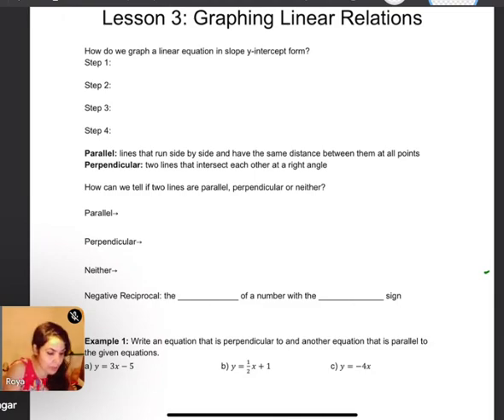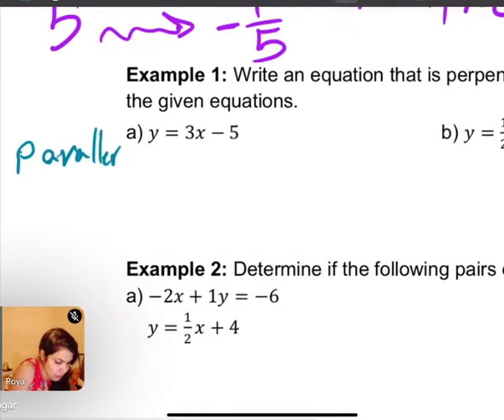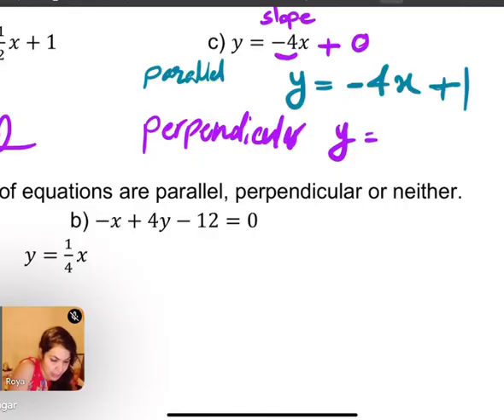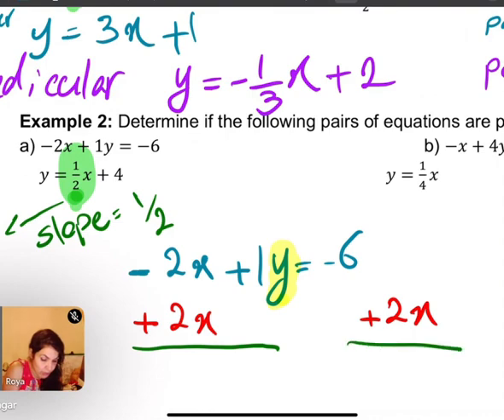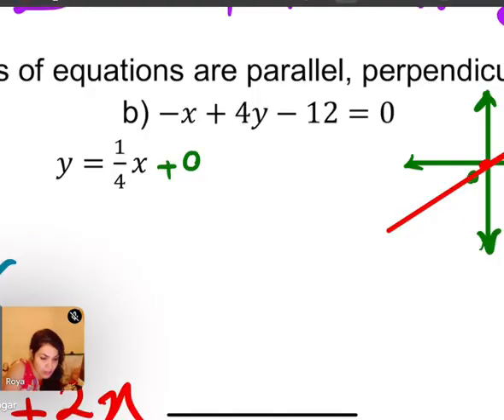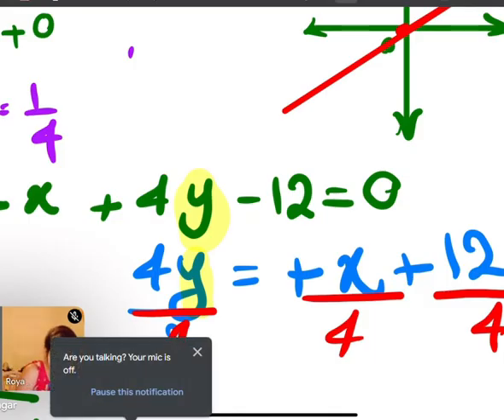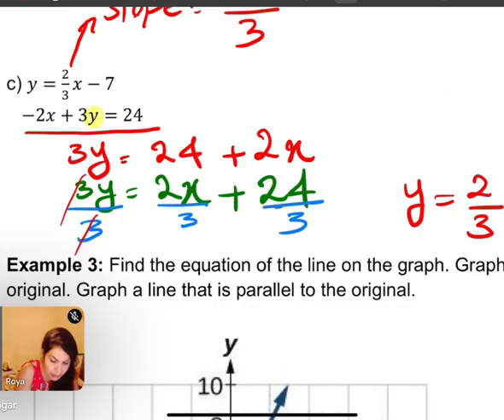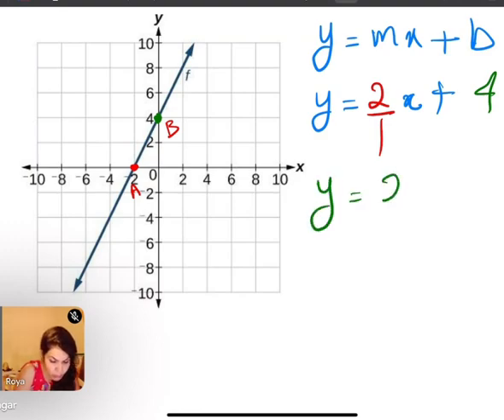Math U1L3 Graphing Linear Relations G10 University by Roya Tavangar